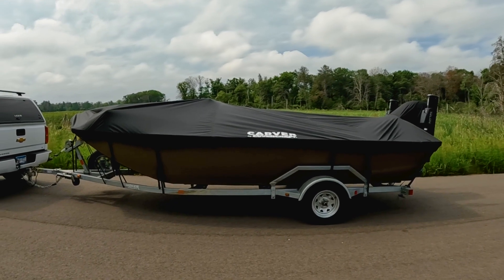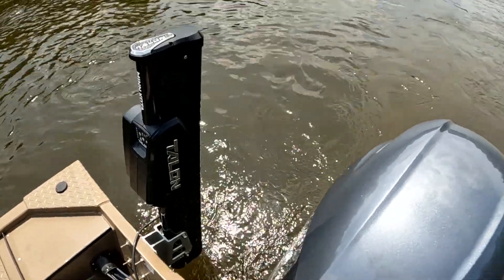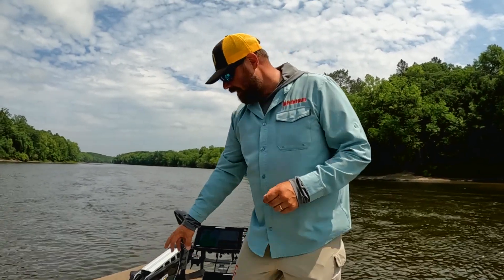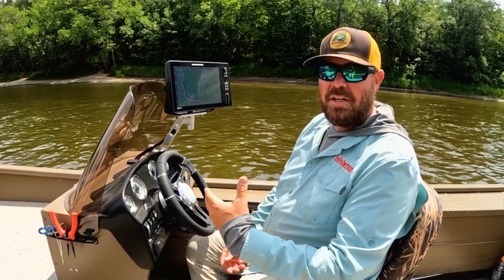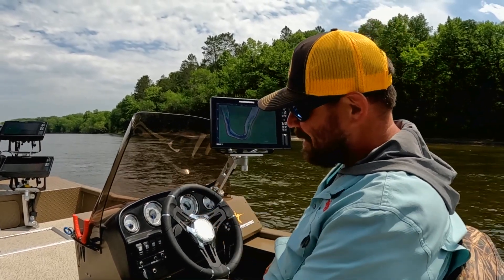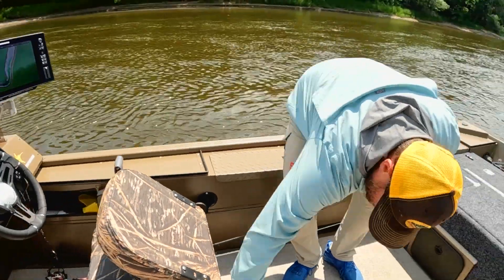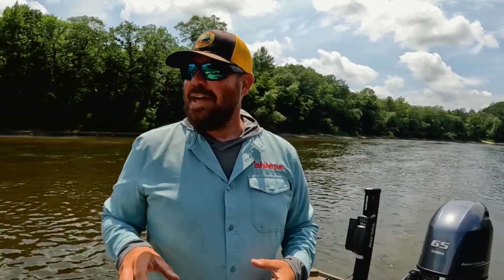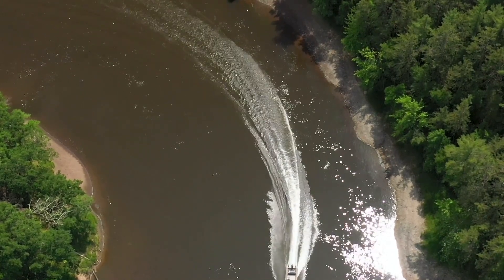NEW In-Fisherman TV River Jet Boat: Yamaha Powered SmokerCraft Pro Sportsman 1866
In-Fisherman's Thomas Allen details the new SmokerCraft 1866 fueled by a Yamaha 4-Stroke jet motor as a river rig for the In-Fisherman TV crew. This is a river-angler's dream boat that is able to draft in ultra shallow water, with plenty of storage and amenities, and Allen even custom built a back casting deck and X2Power battery storage are. Check it out!